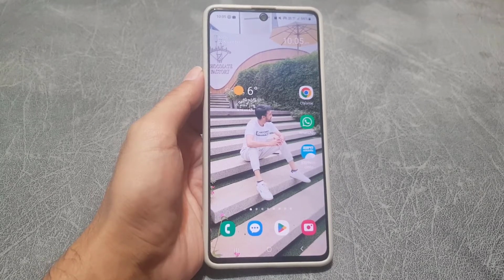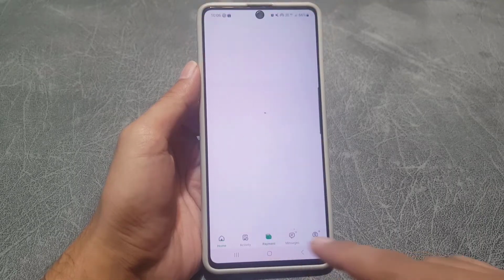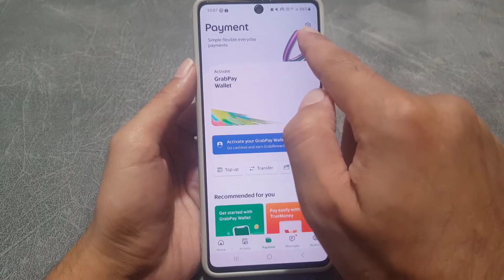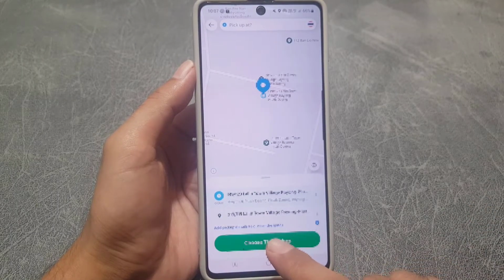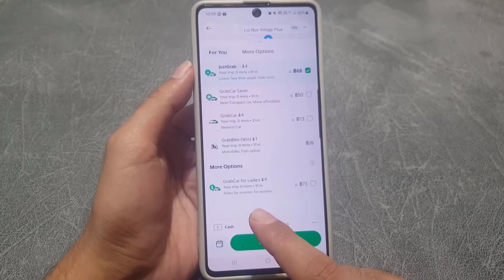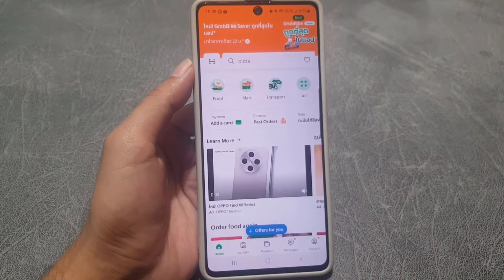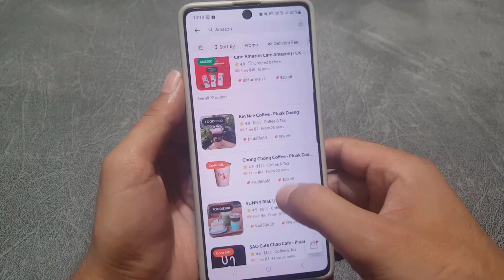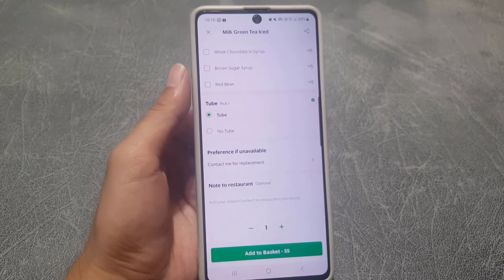How to USE GRAB App { Complete Tutorial }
Grab App Tutorial, you will learn how to use grab app .